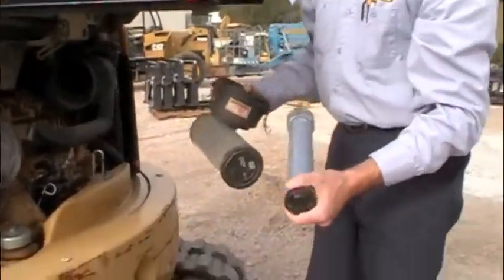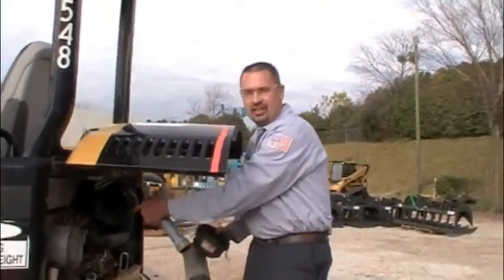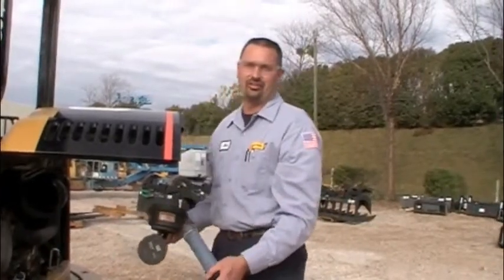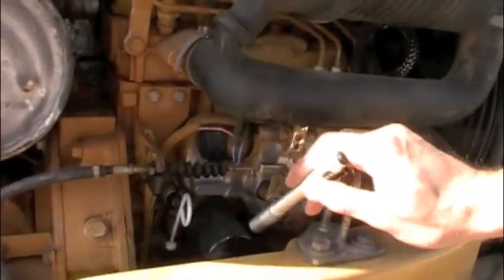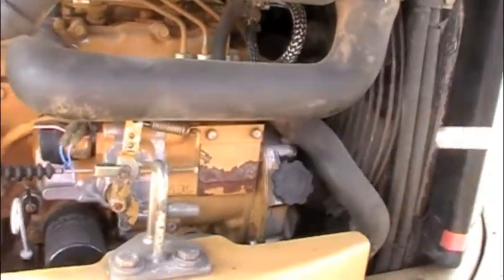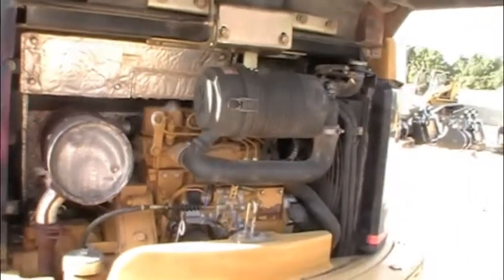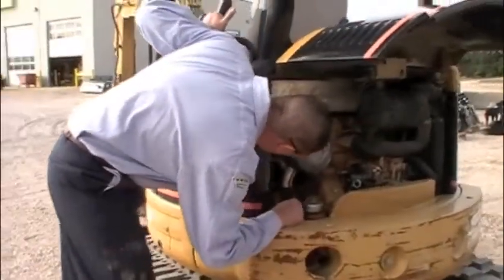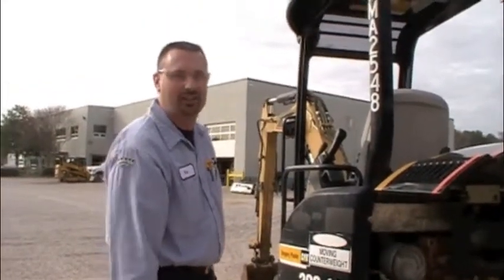Used compact excavator inspection - Engine compartment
A companion video to Equipment World's March 2012 Inspection Checkpoint article on compact excavators, this clip features Mike Whittaker, senior shop technician with Gregory Poole Equipment in Raleigh, North Carolina. Whittaker takes you through examining the engine compartment on a Caterpillar 303 CR.